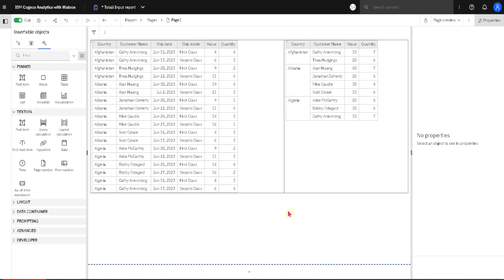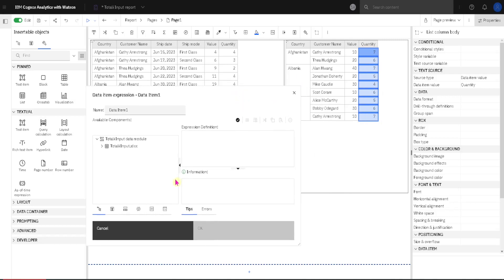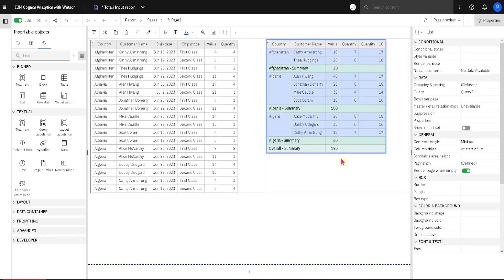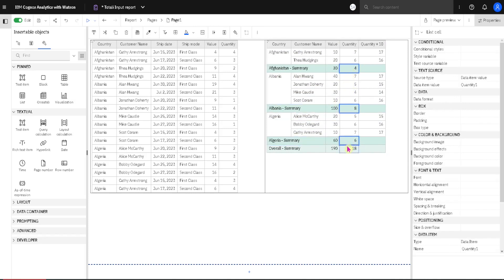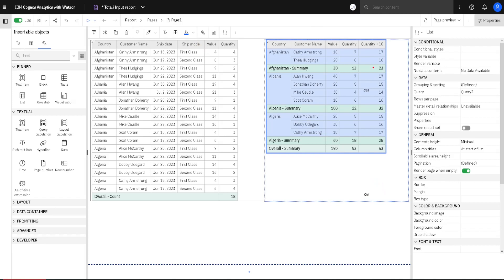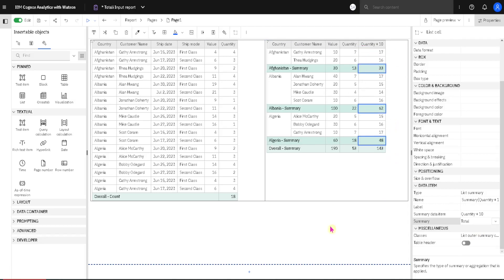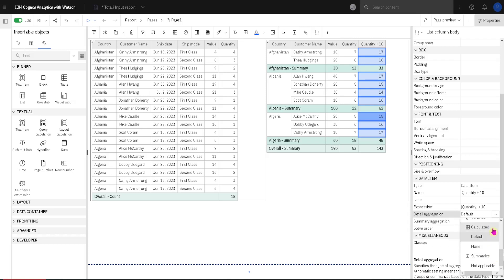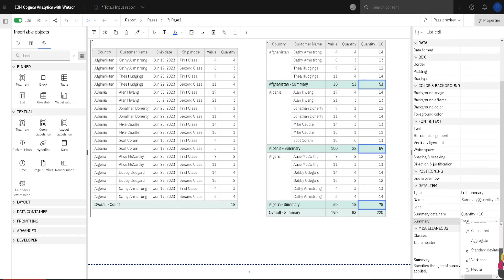210 Advanced Aggregations in the Cognos List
In addition to simple aggregations, there are also aggregations that are calculated using formulas. This video will explain such aggregations.